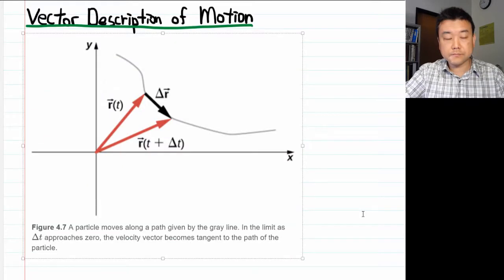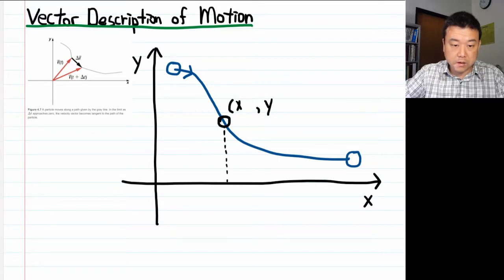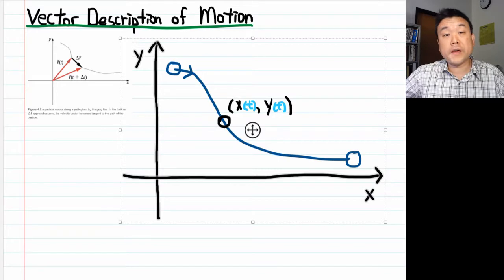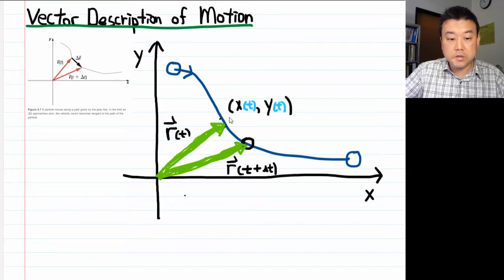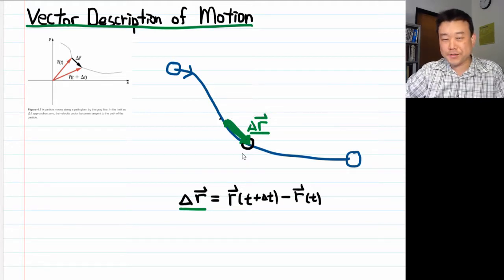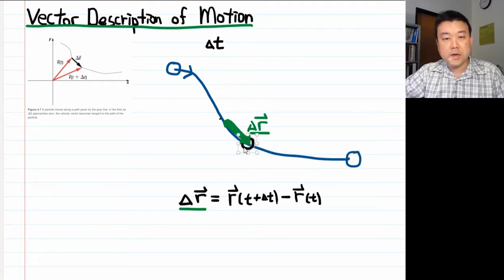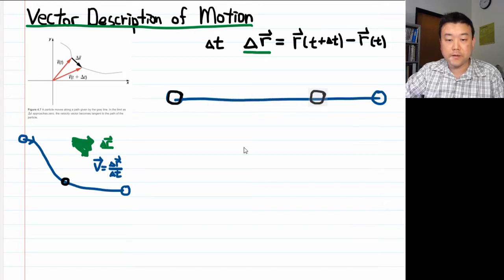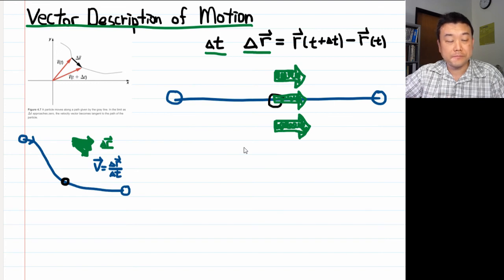Physics 4A - Vector Description of Motion